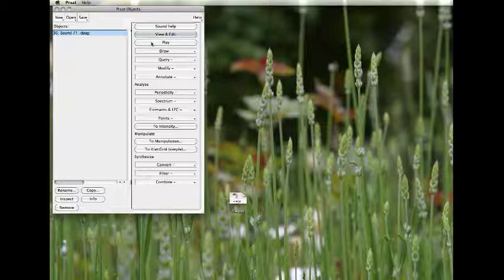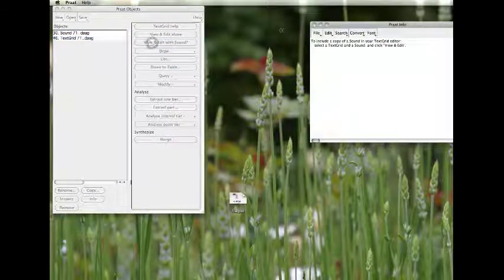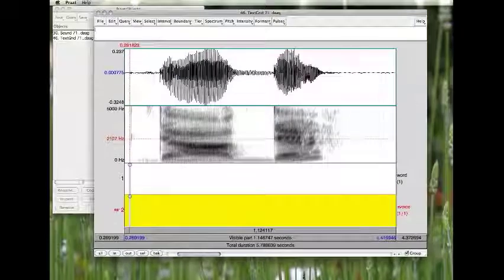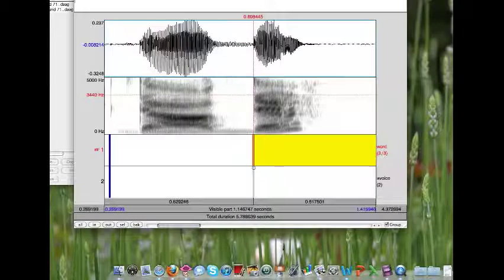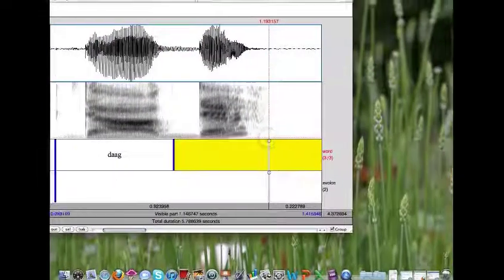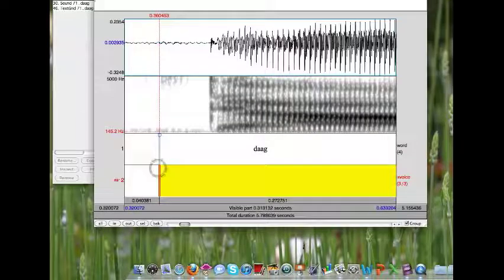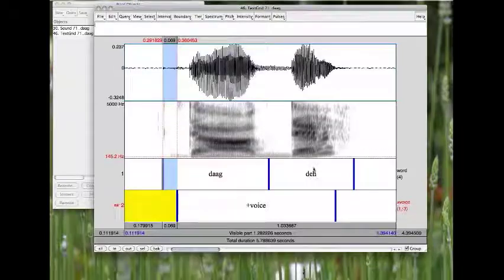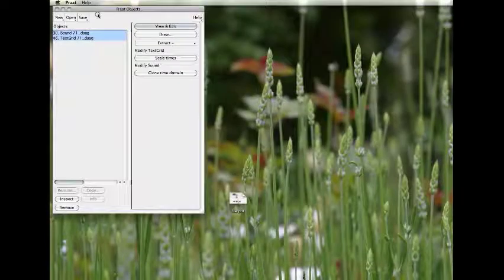PRAAT 10 Labelling intervals